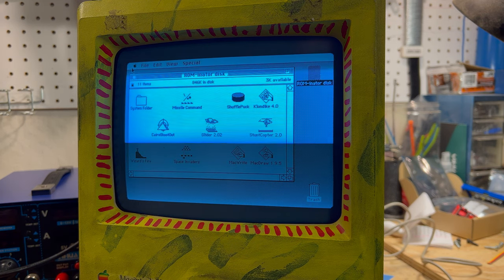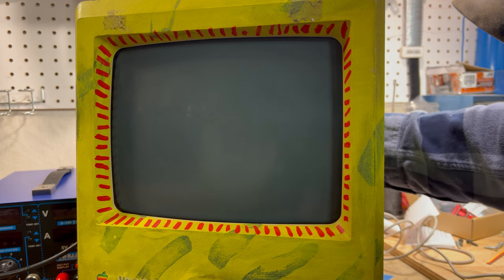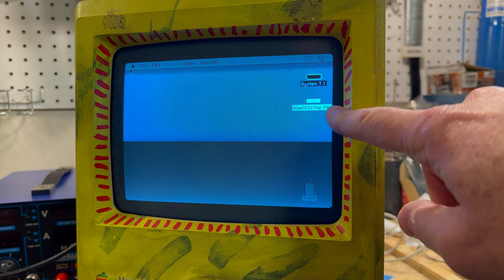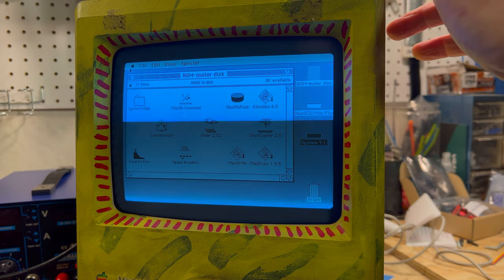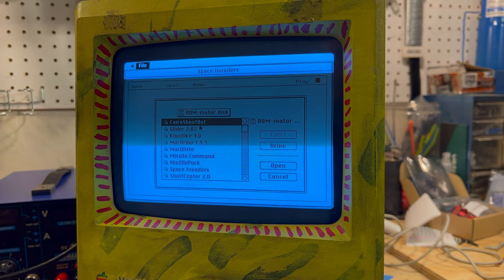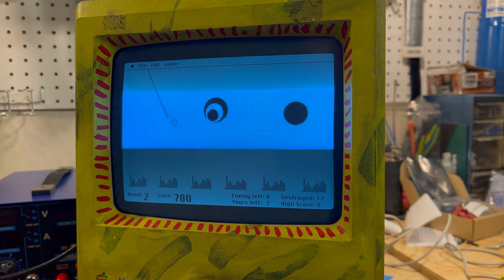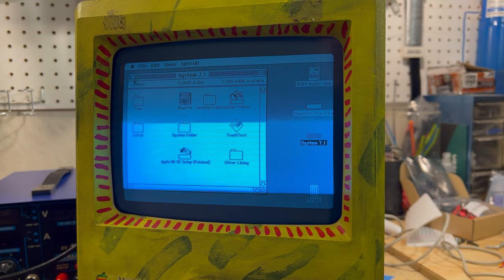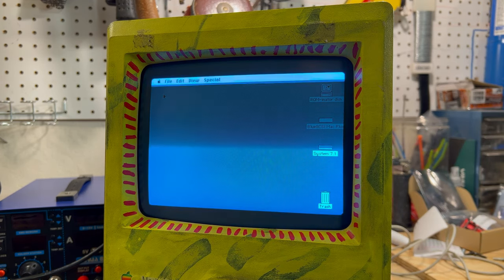ROMINATION FOR THE MAC PLUS COMPLETED ? part 3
This video #112 is about trying to get the Rominator to see to RAM disk and also to see the blue SCSI Kay Koba has been helping me to Trouble shoot to find out why it is not working correctly so we will try to do the things he suggested to correct the Issue.Also thankfuly buy adding the magic Diode for termation power did not interfere the the Rominator  operating correctly
ALL VIDEOS ARE SHOT In 4K Sometimes It Takes YouTube 24 Hours or Longer To Render In The Video At The Higher Resolution Until That Happens It Will Only Show In Very Low Resolution Sorry For The Inconvenience
MUSIC Light In A Bright Place YOUTUBE
MY EBAY LISTINGS